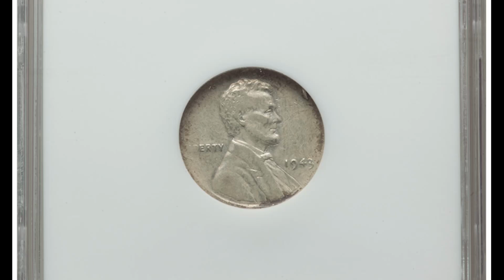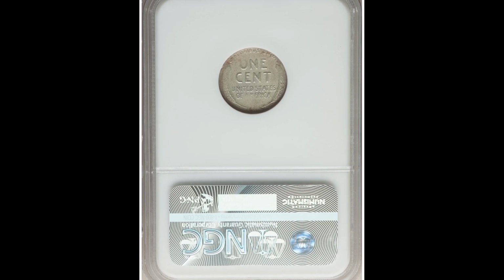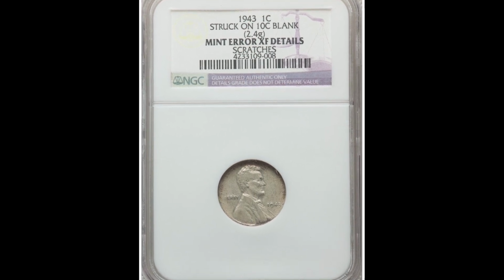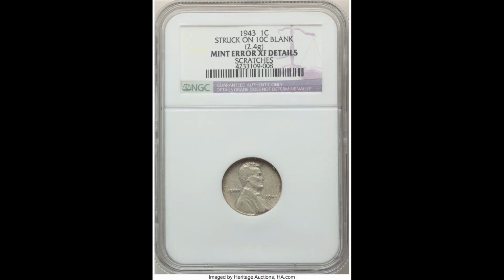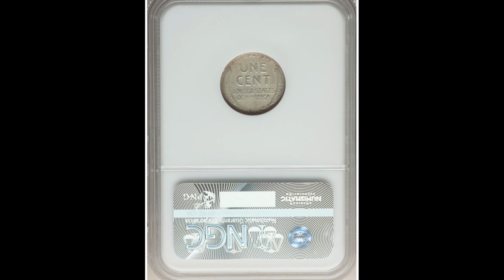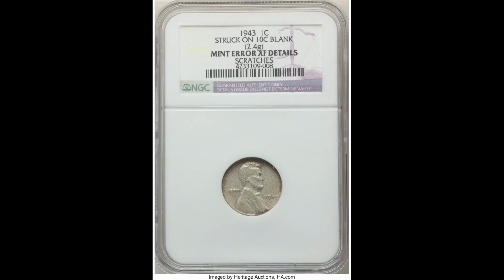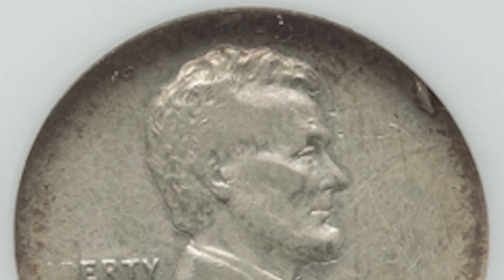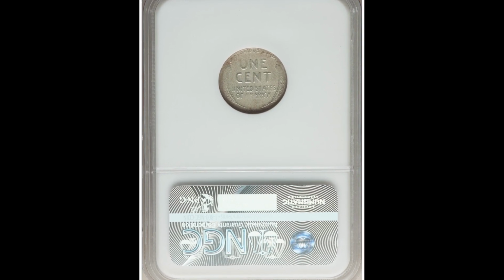Small detail means $1500.00 difference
In this video, we go over a coin with a big difference in value because of one small detail. Did you spot the difference?